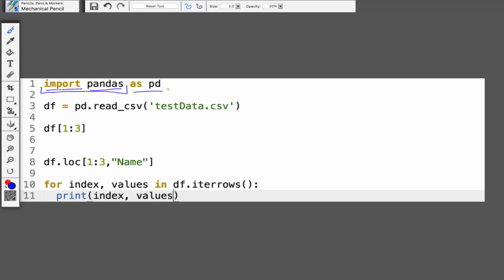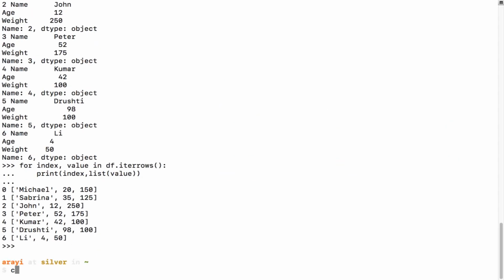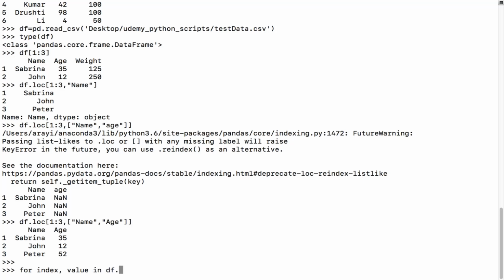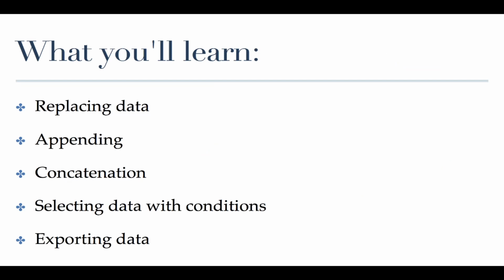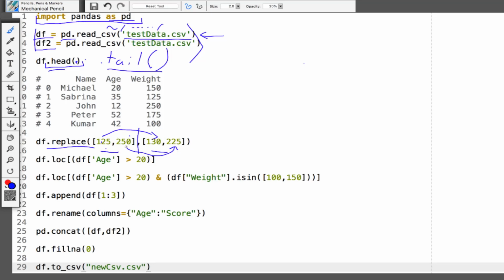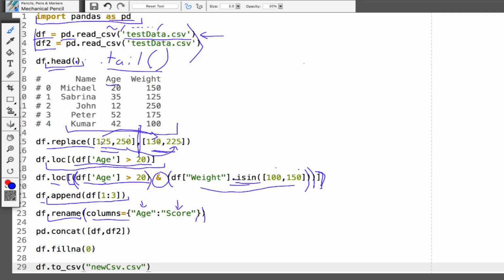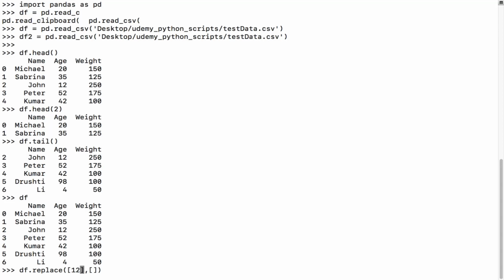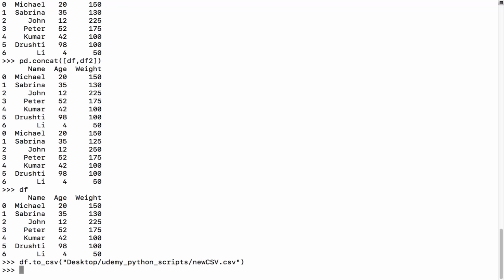Introduction to Pandas with Python and Data Science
So we are with Pandas today, Just like the name it's very cute and beneficial. Pandas is a python package, which provides fast and flexible data structures. It aims to be the fundamental high-level building block for doing practical, real-world data analysis in Python. It has the broader goal of becoming the most powerful and flexible open source data analysis/manipulation tool available in any language.

In this video, there are 2 parts wherein you will learn to import pandas function, loading data frames, basic data frame command, appending, cocanetration, exporting data etc. There is much more !! Let's learn.